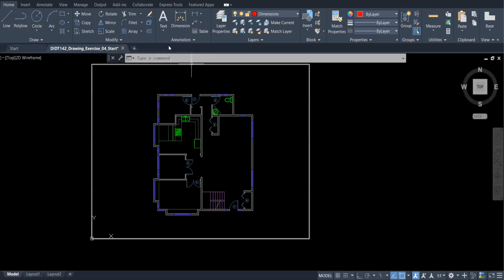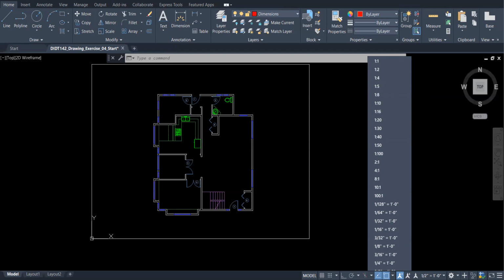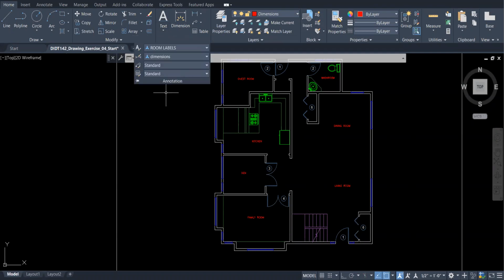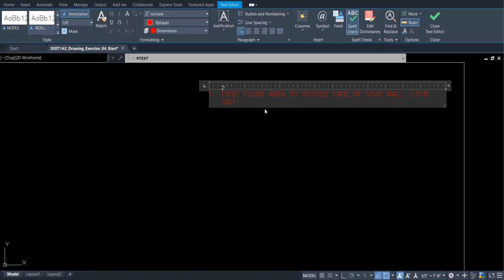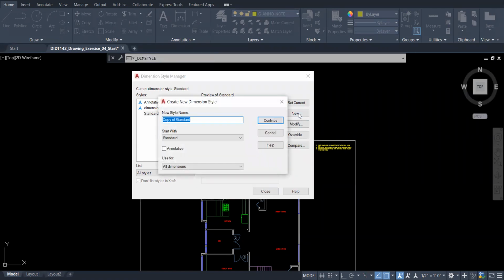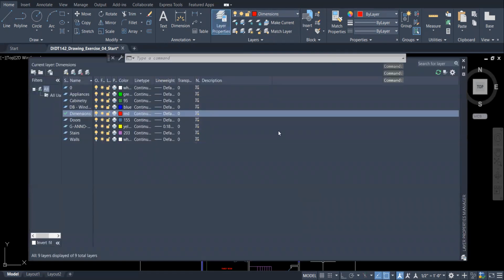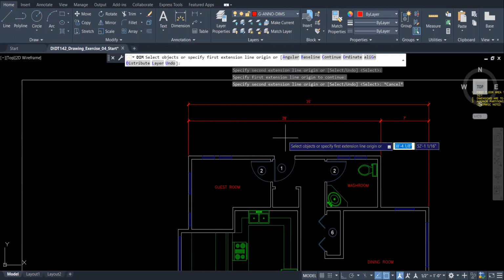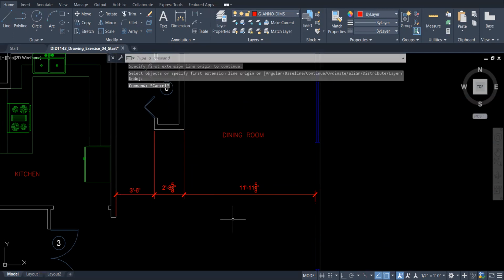Creating Text and Dimensions in AutoCAD